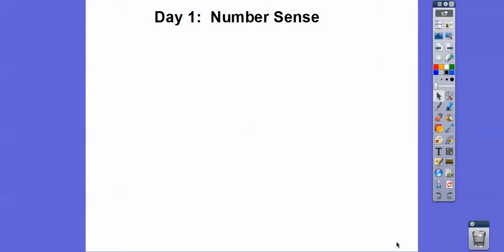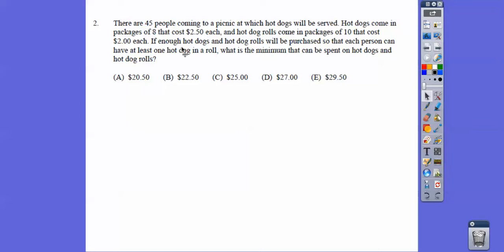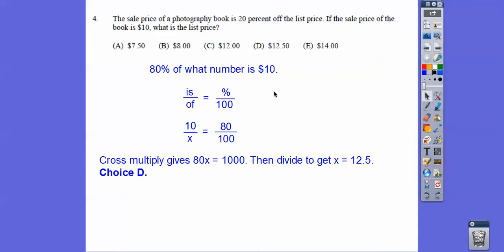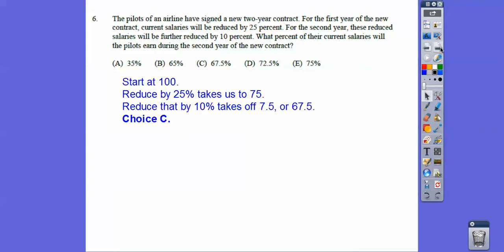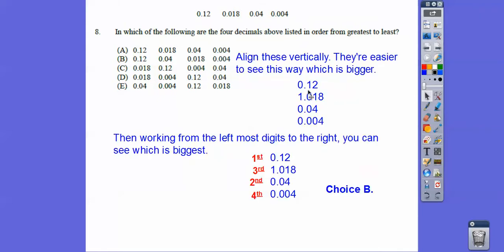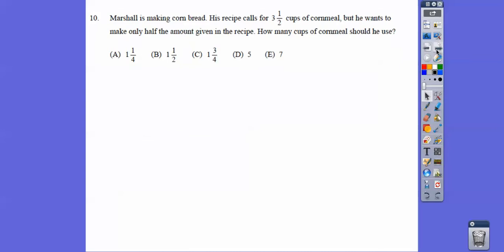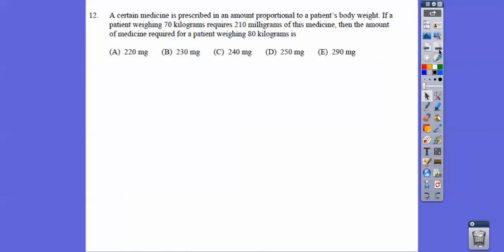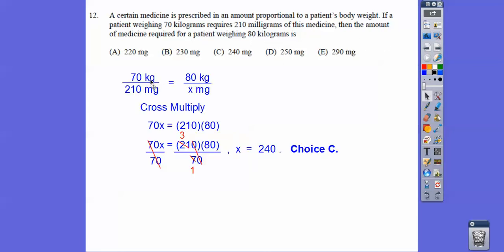ELM Prep Day 1 (Part 1) - Number Sense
Preparing for the ELM Test for college.